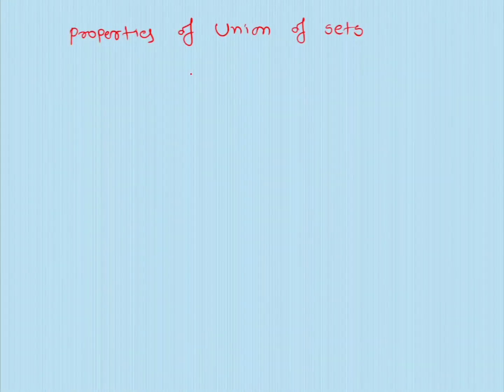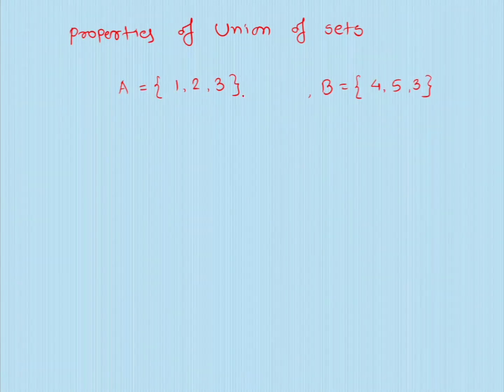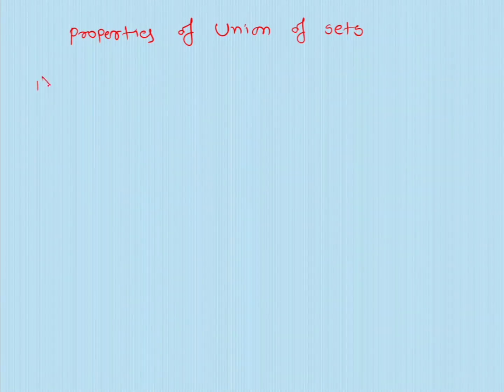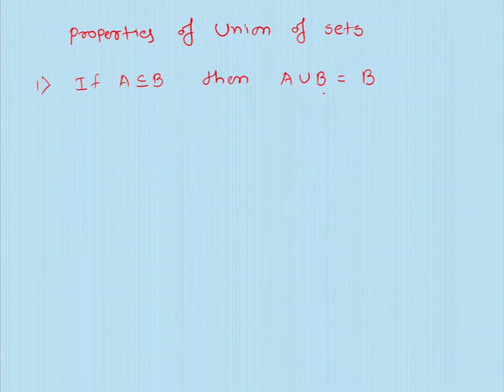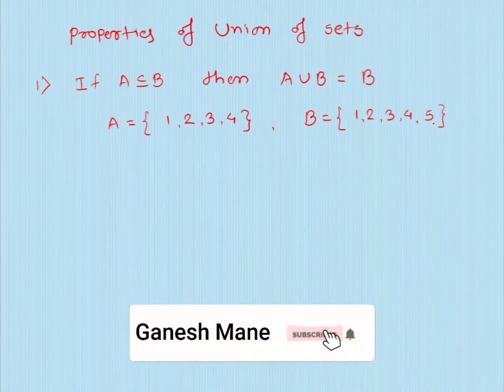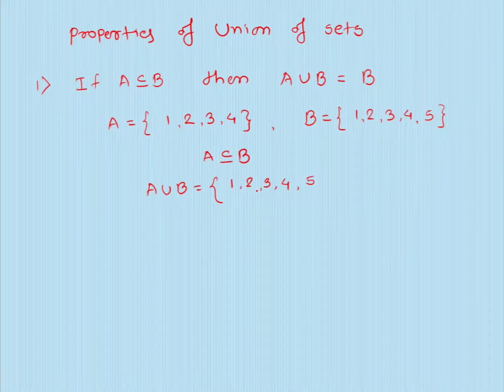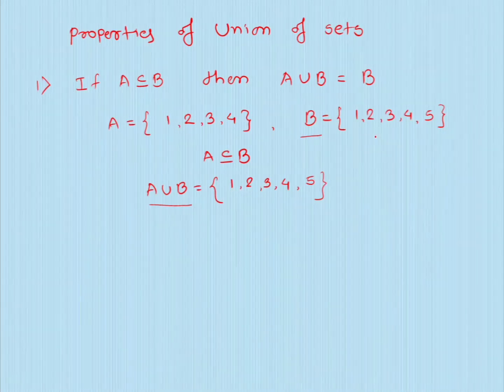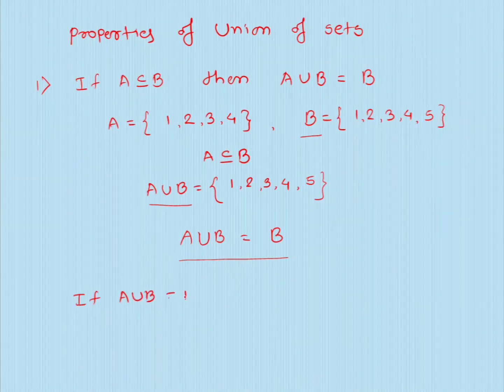Property of Union of two sets - Class 9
property of union of two sets
union of two sets